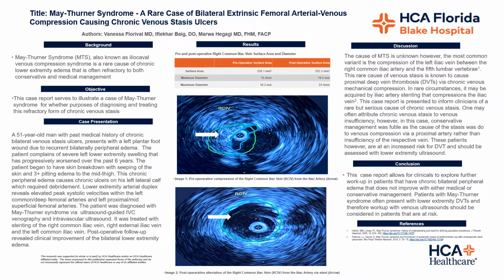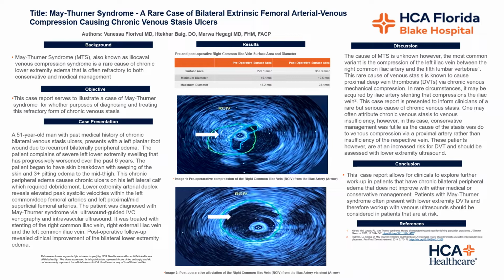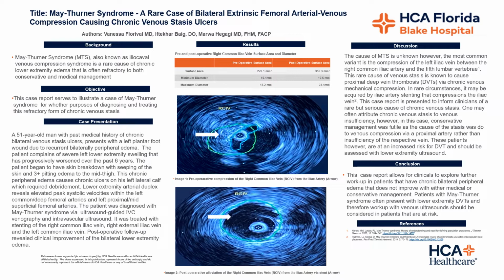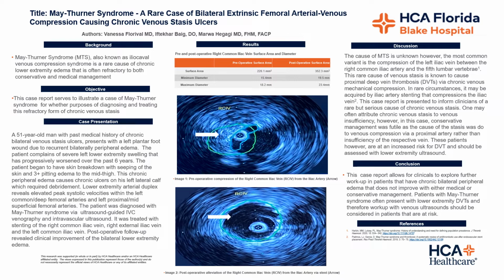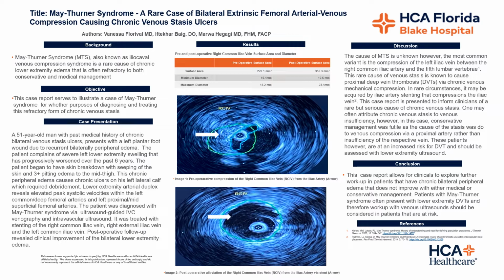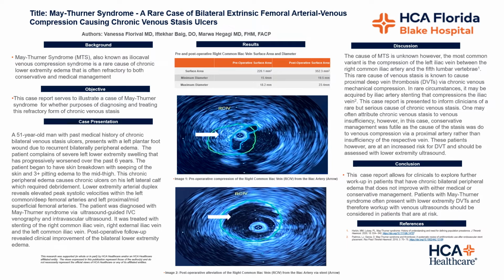May-Thurner Syndrome Poster Vanessa Florival Submission